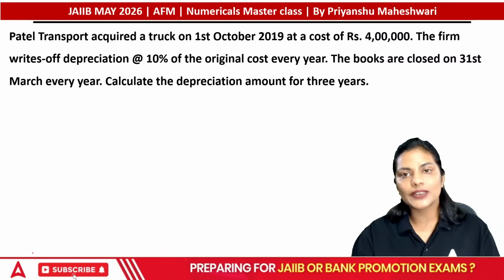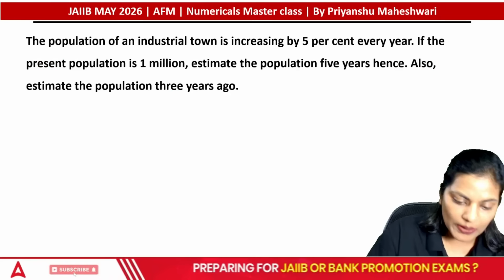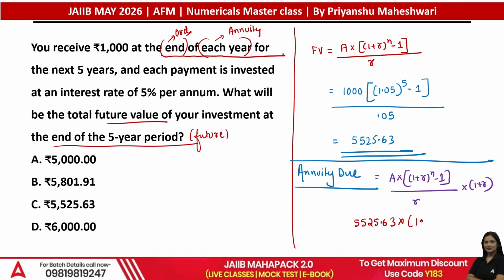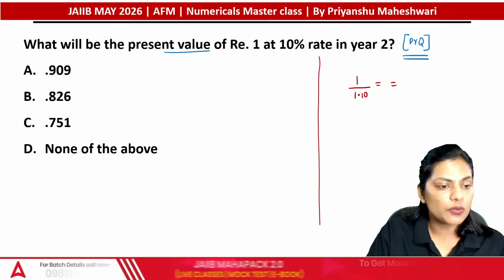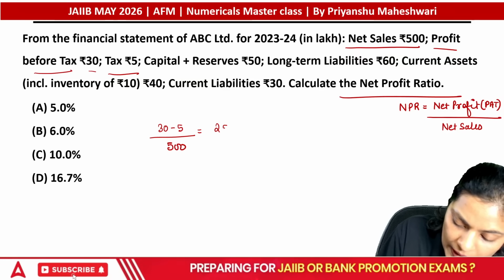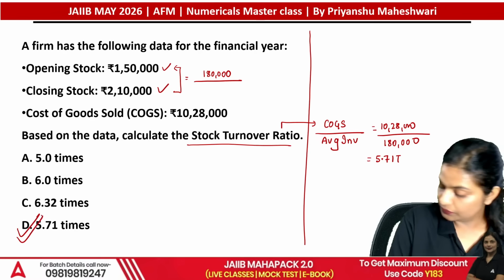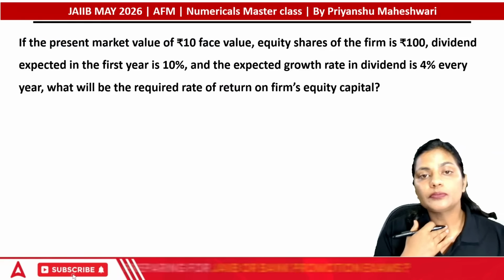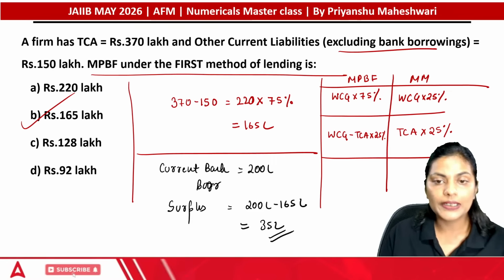JAIIB AFM Numerical Session | AFM Most Important Numericals | JAIIB AFM May 2026 | JAIIB Marathon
Prepare for JAIIB AFM May 2026 with this Numerical Session covering the most important numericals for the exam. This class focuses on exam-oriented questions, key concepts, and smart solving techniques to help you improve accuracy and boost your score. A perfect session for revision and strengthening your AFM preparation.

📚 JAIIB & CAIIB में कोई Doubt?
अब हर सवाल का जवाब सिर्फ एक Call में!
📞 Dial Now: 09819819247– Expert से सीधा बात करें !